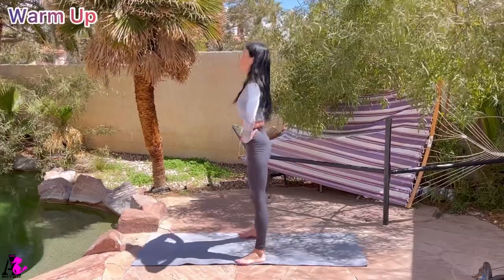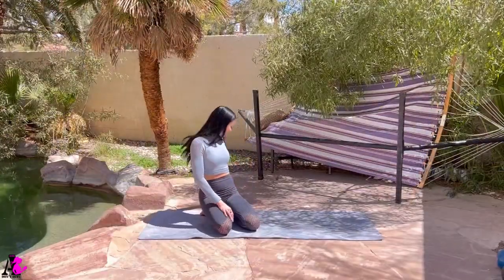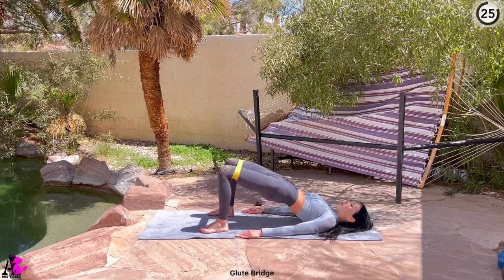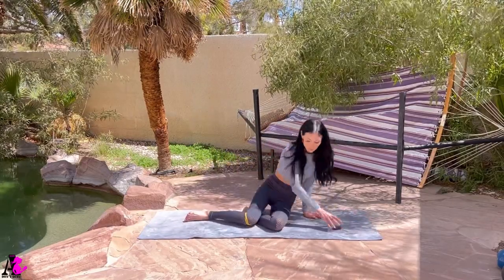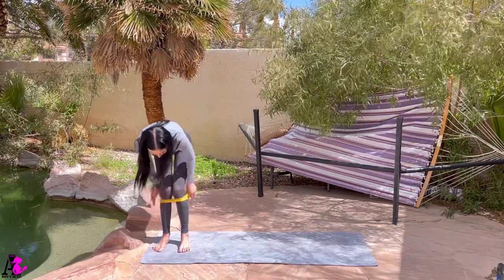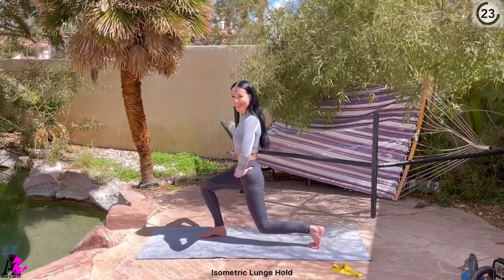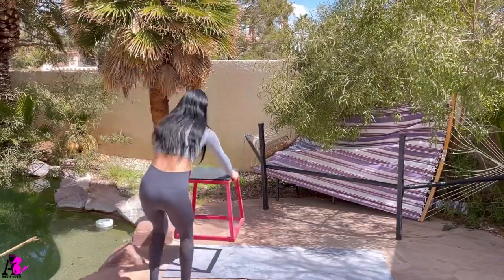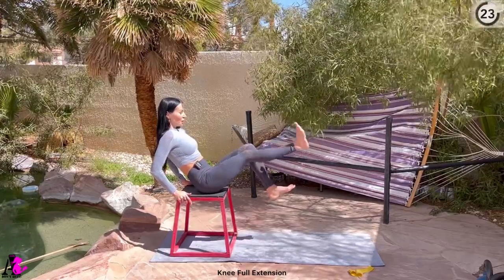10 Great Exercises to STRENGTHEN your KNEES and Prevent KNEE PAIN/ Workout for Strong&Healthy Joints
Knees are probably one of the most active joints on the body that people often complain about aches or pain.
These joints are crucial since they bear most of the weight in your body and are a critical component in the simplest daily activities such as walking, going up stairs, and even sitting down and standing up.
There are many causes of knee discomfort, such as osteoarthritis, aging, excessive impacts, or intense exercises. The good news is that you can prevent  these issues effectively by combining a balanced diet with proper training routine.

Warm Up

Butt Kickers
This exercise can be a good warm-up choice because it gets the knee joint moving and loosened up before you perform exercises and could help prevent injuries.
Stand up straight with your legs slightly wider than your hips. Bring one heel off the floor toward your glutes and Repeat this movement on the other side

Knee Extension
This exercise targets the front thigh muscles, or your quadriceps. It can help to strengthen your knee and reduce the pain from arthritis.Let’s do 30 second on one leg then change the sides.

Hamstring Curl in Prone position
Lie flat on your stomach. Lift the leg off the floor and Slowly bring your heels as close to your butt as you can.  If this becomes easy, you can add ankle weights. Let’s do 10 repetitions on each side.
And now we come to the main part of our program.  Elastic band is optional here, but it will give more resistance to our workout. So use it if you have it.

Clamshell
Place  resistance band around legs just above the knee. Lie on your  side with knees bent, and ankles, knees, and hips stacked. Rest your head on your hand and Keeping your heels together, rotate your  knee up as much as possible.

Glute Bridge
this exercise can help you strengthen the hamstring, quads and gluteal muscles.
One of the best ways to prevent knee pain is by strengthening the muscles that support the knee joint.
your knees should be about shoulder-width apart,  feet flat to the ground. Be careful not to arch your back as you lift your hips as high as possible

Glute Bridge & Knee Opening
 keep your  hips raised and your glutes activated, start opening  your knees outwards and Draw your knees inwards for the next 30 sec.

Donkey kick
Start on all fours with wrists under shoulders, knees under hips, toes tucked, and back flat. While keeping knee bent, lift your heel up as if to "stamp" your footprint on the ceiling. Return to starting position.

Bird Dog
Start on all fours with wrists under shoulders, knees under hips  and back flat. Extend right arm and left leg straight out until they're parallel to the floor. Maintain a flat back, level hips, and focus on pulling your belly button toward your spine.

Lateral Walk
Now we rise to our feet. Place a band around ankles and Lower into a micro squat, then Take 3 steps to the side and make sure your knees are bent as you step in a half squat position.  continue walking for 30 seconds.

Half-squat
First, you need to stand apart and Bend the knees slowly until you are in a half-sitting position.  Make sure to keep your chest lifted and back straight. Do not lean forward.

Half-squat is a popular exercise that many people often do in the gym. It can help you strengthen muscle groups on the backs and fronts of your thighs and glutes.

Split Squat
Get into a staggered stance with one foot positioned several feet in front of the other.
Brace your core and bend both knees to lower your body into a lunge until your front thigh is parallel to the floor. Make sure to keep your core tight, spine straight and shoulders back .Push through the heel of your front foot as you straighten that knee and return to standing.

Isometric Lunge Hold
Complete your last lunge and on the next one freeze in the lunge position for 30 seconds.  This exercise strengthens the quadriceps muscles like nothing else.

Wall sit is   a great exercise to strengthen your quadriceps, which play an important role in absorbing shock from daily activities such as running, jumping, or even walking. To increase the effectiveness of the exercise, you can use a dumbbell or a kettlebell or any heavy object.

Step-Up
For this exercise please make sure you use Very sturdy box or step or little chair.
• Step onto your box with your right  foot, then follow with your left foot. As you step, focus on using the foot on the box to lift yourself up, rather than pushing off the floor with your trailing foot.
• and With control, return back to the floor.

Sit to Stand
This exercise strengthens your lower body and helps you to maintain and improve your mobility. bend a little at the knees to push hips toward chair and lower the body to a seated position
The end goal is to do this exercise without using your hands.

Knee Full Extension
Start by sitting in a chair with your legs lifted and  knee  bent to a ninety degree angle. And alternately begin to straighten your legs while keeping your knees parallel to each other.